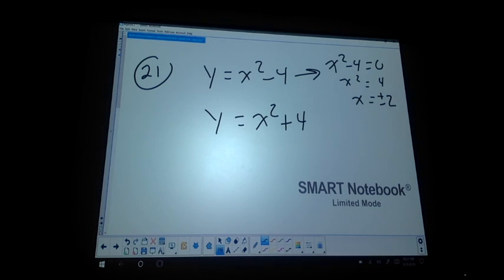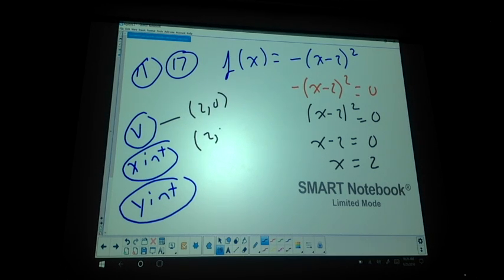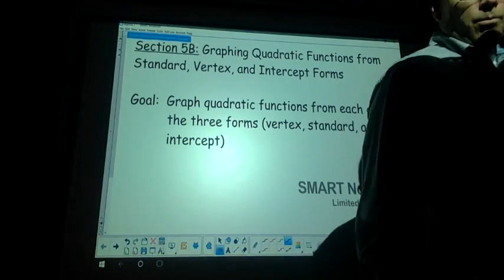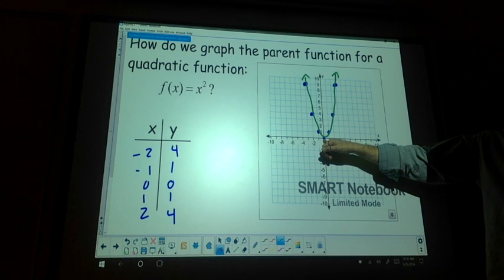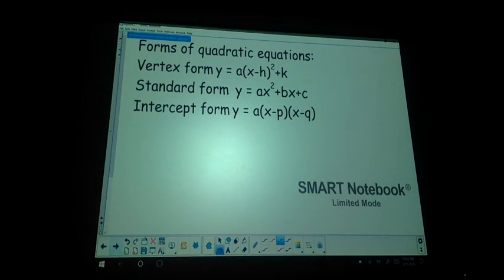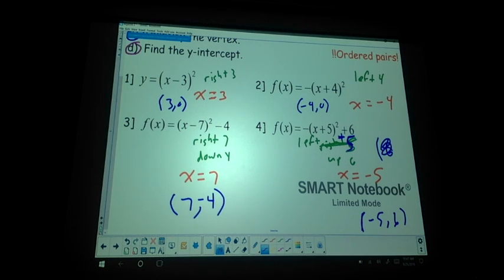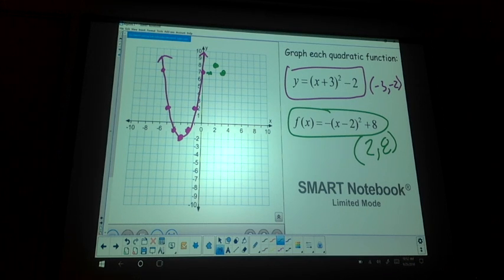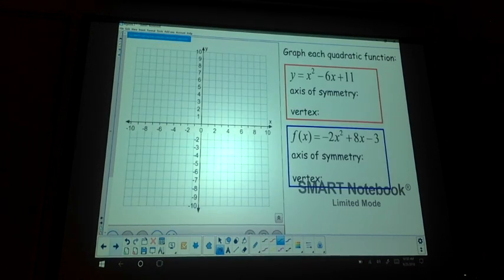ACC Algebra 2, September 25 2018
Graphing parabolas,  Shifting right/left, up/down.  Axis of symmetry.  Pattern graph using A(1/3/5).